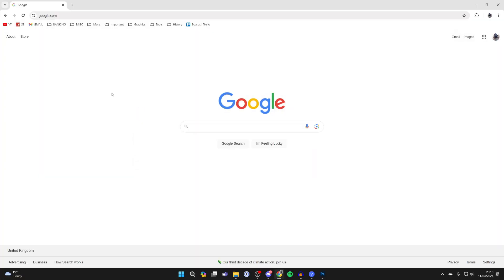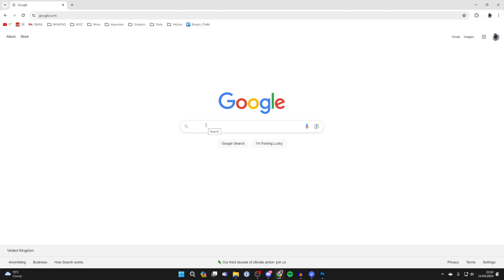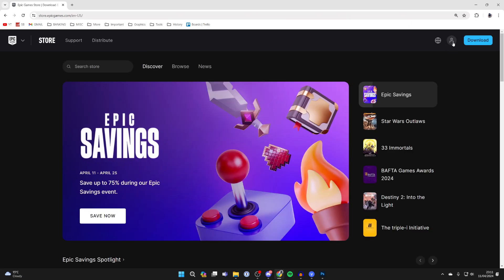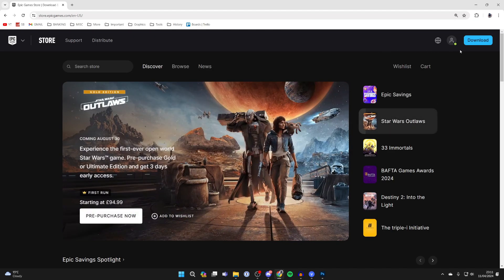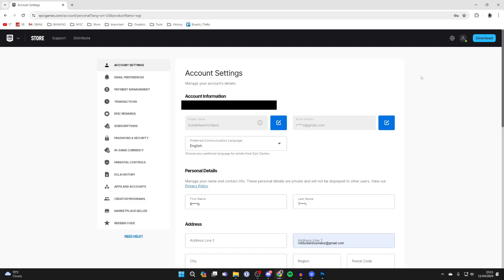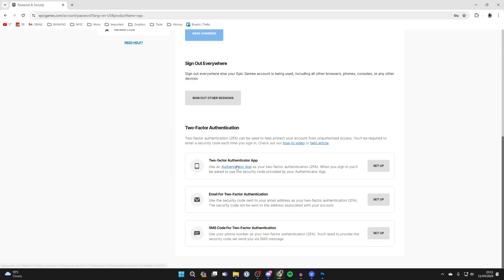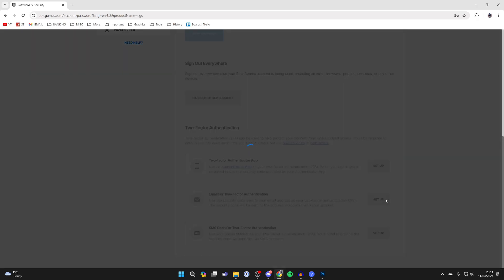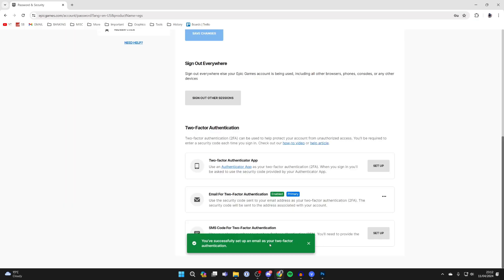How To Turn On 2FA On Fortnite - Full Guide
Learn how to turn on and enable 2fa on fortnite and how to get 2fa in fortnite in this video.

GuideRealm